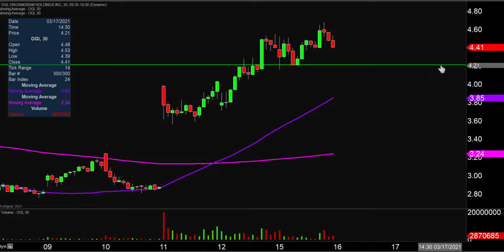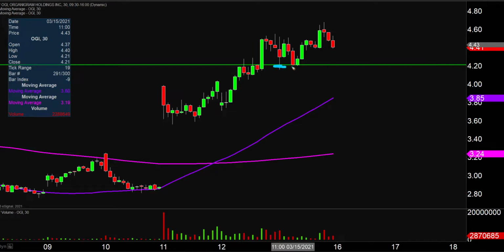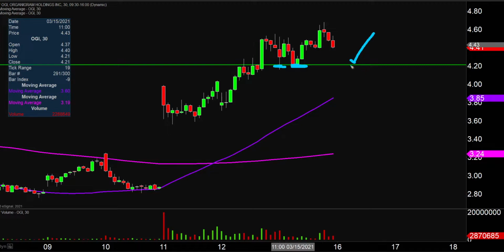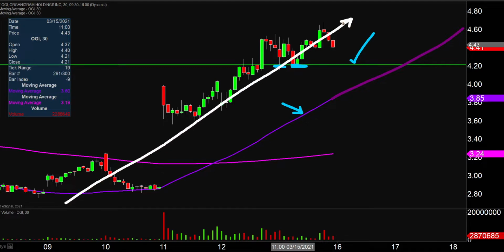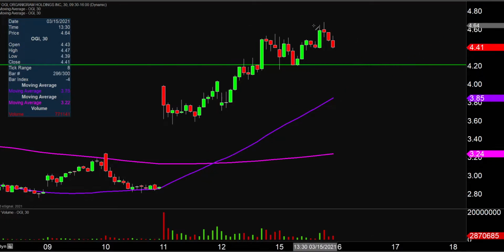OrganiGram Holdings Inc. - OGI Stock Chart Technical Analysis for 03-15-2021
Learn how to read stock charts and identify technical patterns as ClayTrader does a quick stock chart review on OrganiGram Holdings Inc. (OGI).